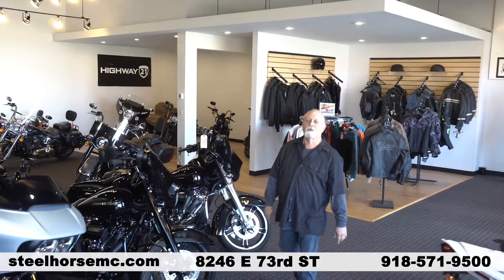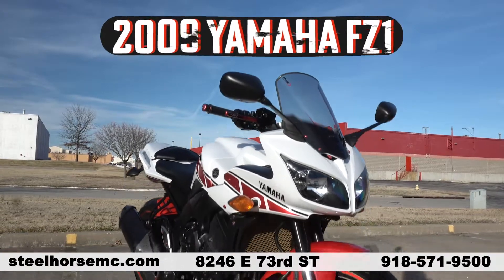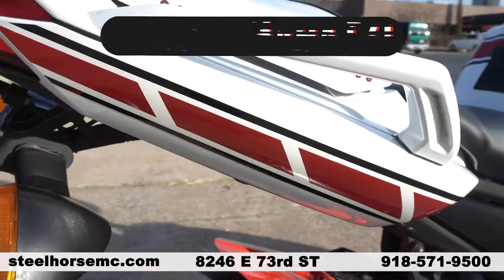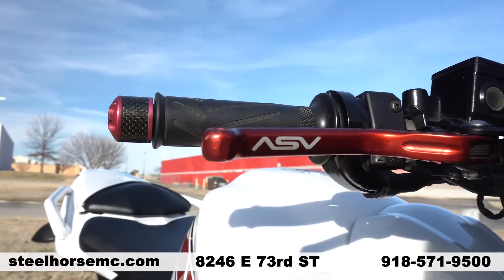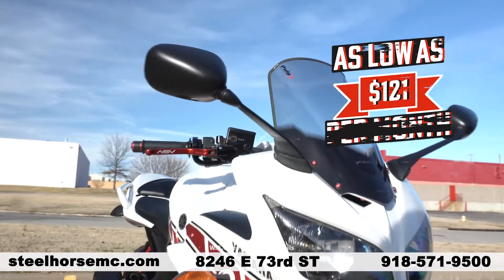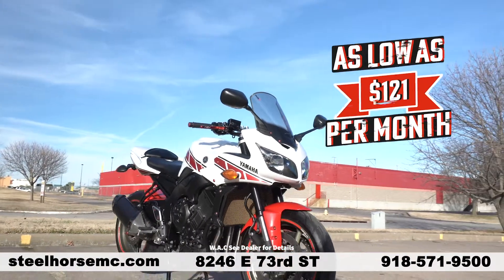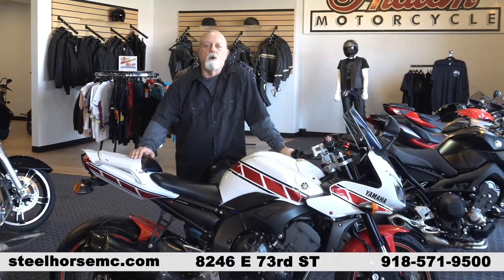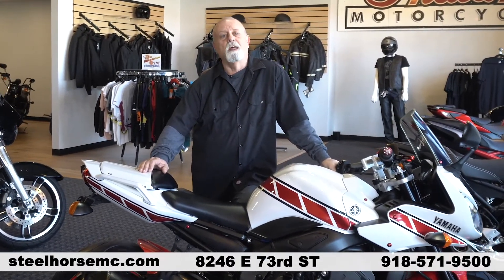2009 Yamaha Fz1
Aftermarket Bars
Aftermarket Levers
Puig Windscreen
All Day comfort and performance

Freshly serviced and ready to ride!